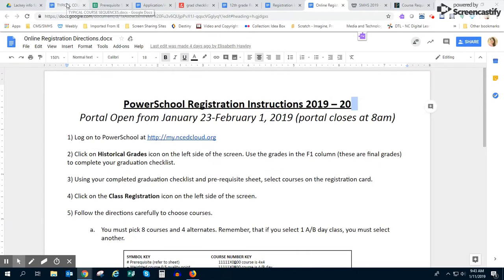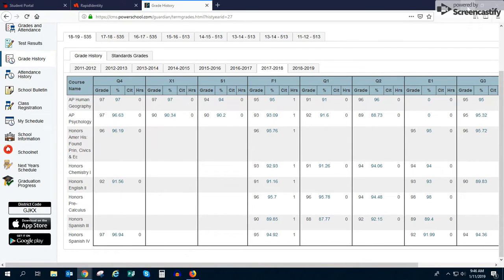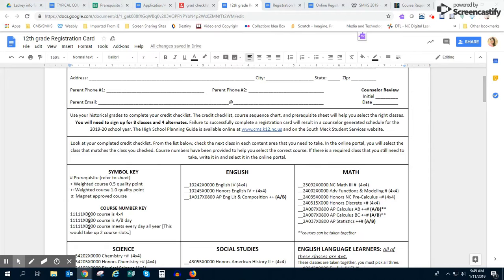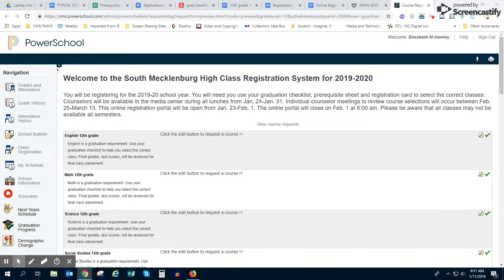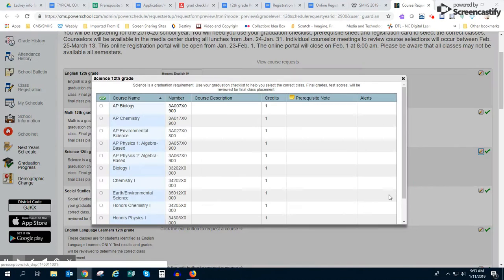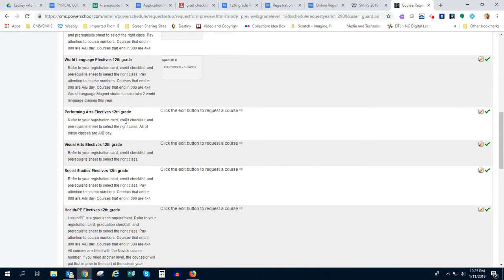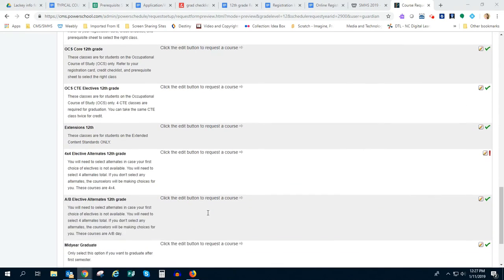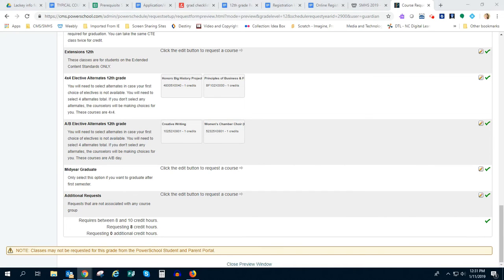SMHS Registration Video 2019-2020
This video shows the instructions for registering for classes for the 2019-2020 school year using the new online portal.